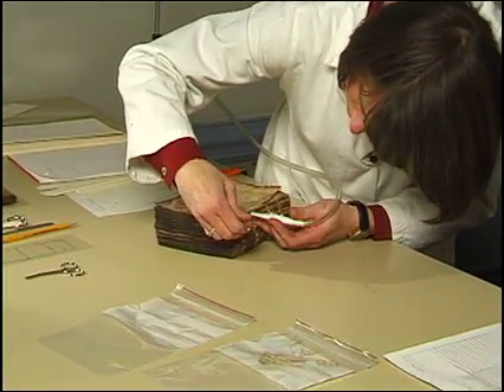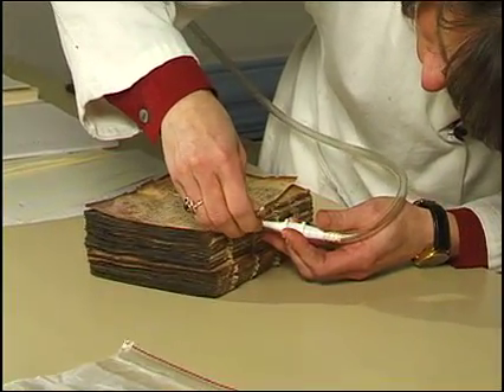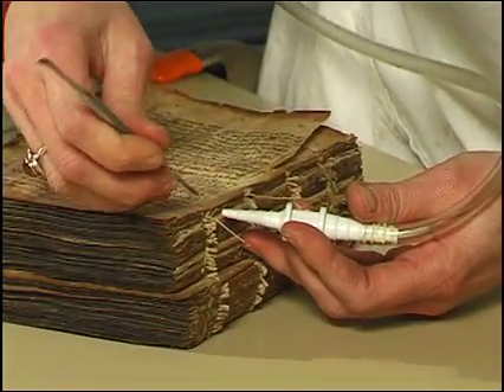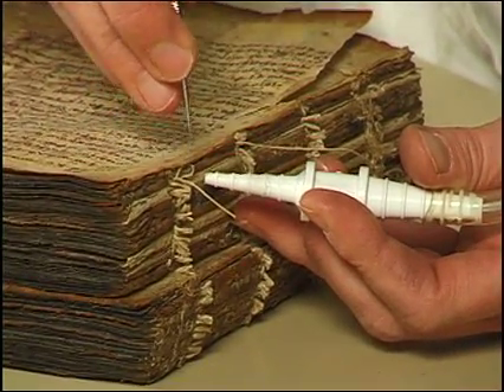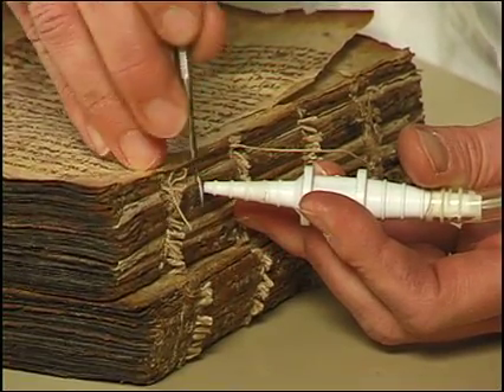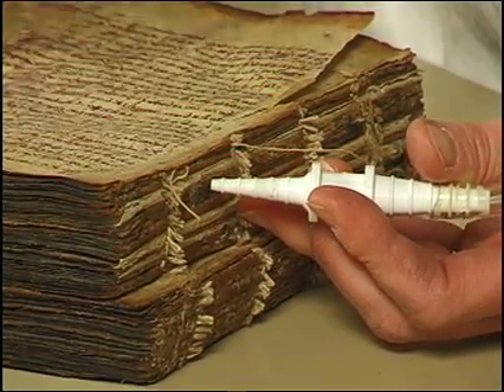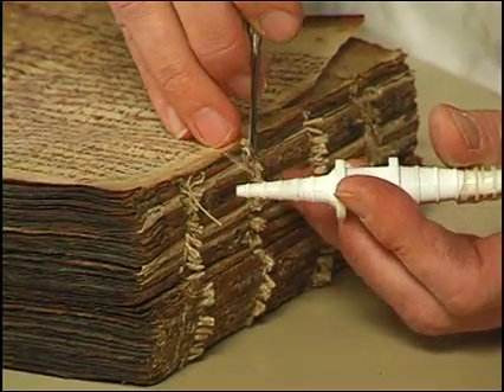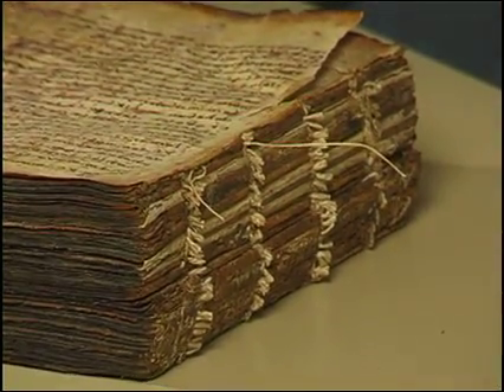Deconstructing the Archimedes palimpsest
Abigail Quandt disbinds the Archimedes Palimpsest at The walters Art Museum